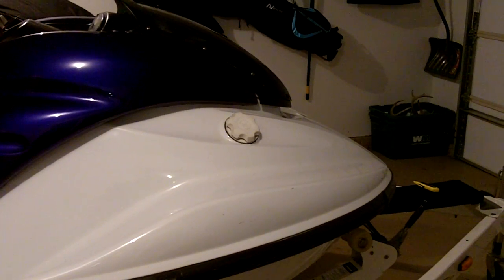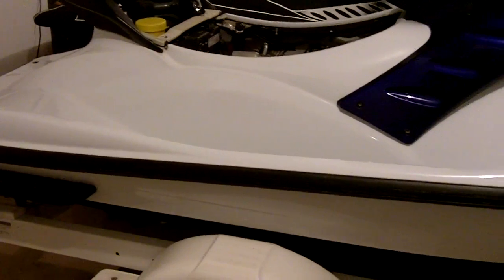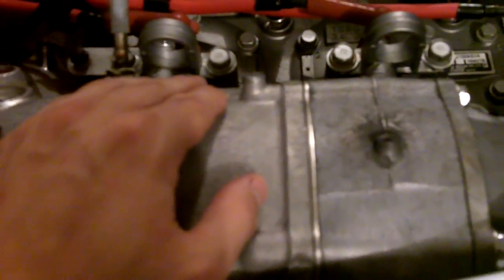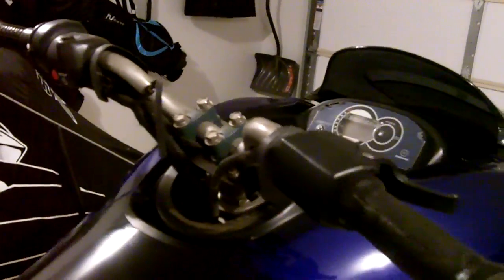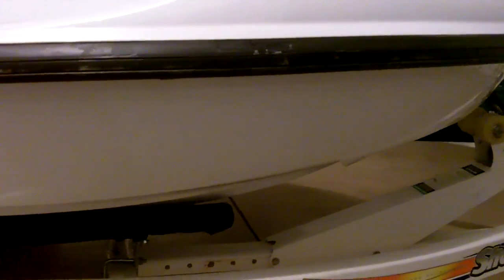2004 Yamaha GP1300R Decals and Foot Mats Removed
Decals and foot mats removed from a 2004 GP1300R.  What a pain in the ass.  1 can of acetone and 2 cans of brake cleaner used to remove the mats alone.  Heatgun was also a must.  All in preparation for Hydro-Turf mats.